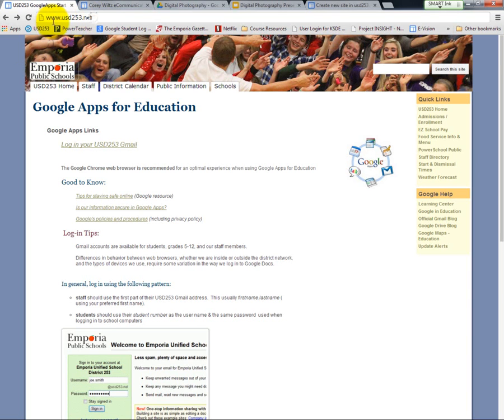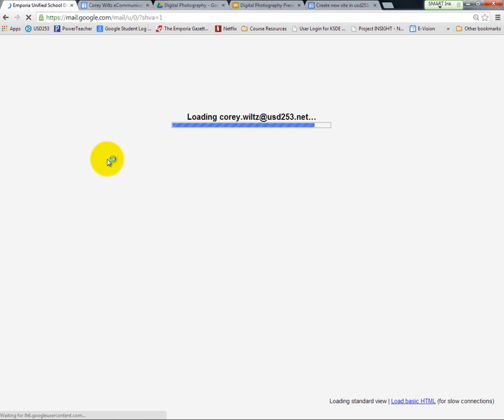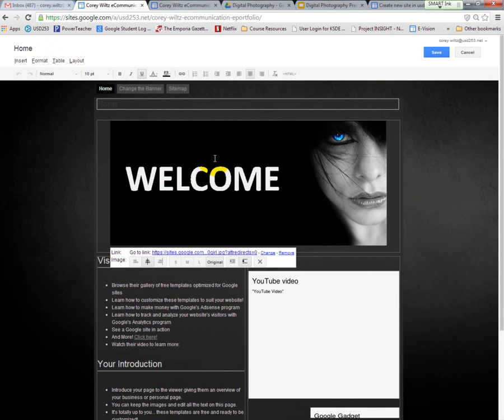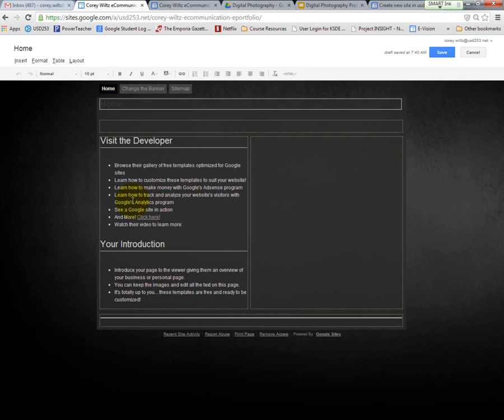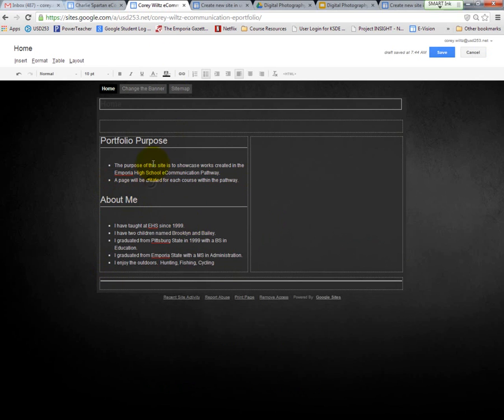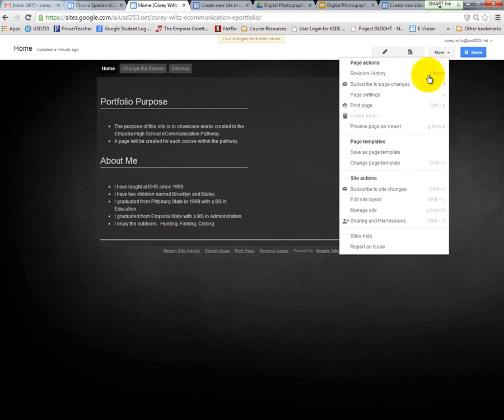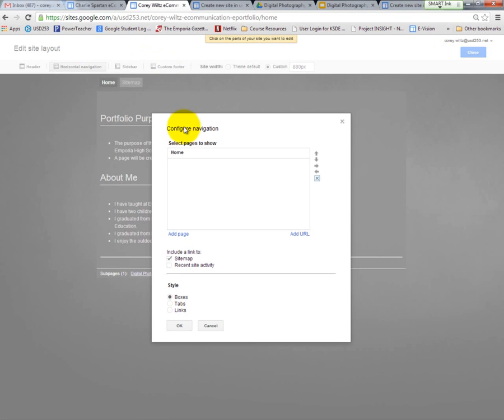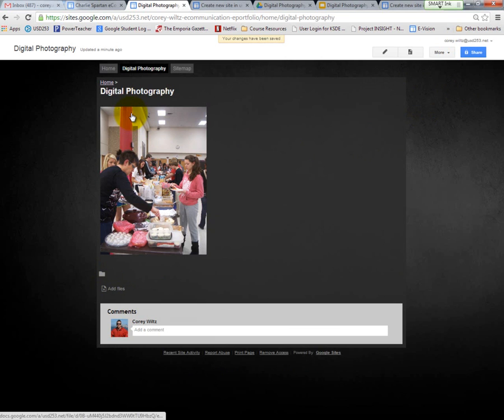Editing your ePortfolio